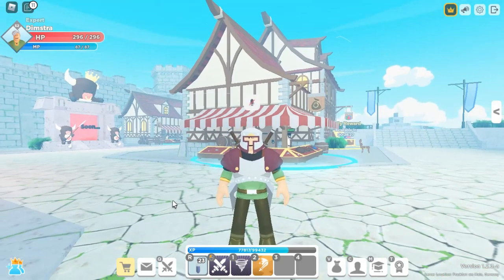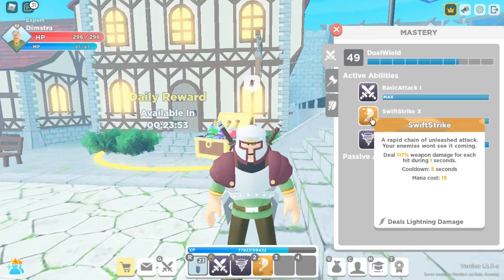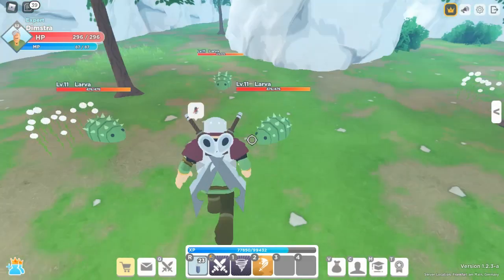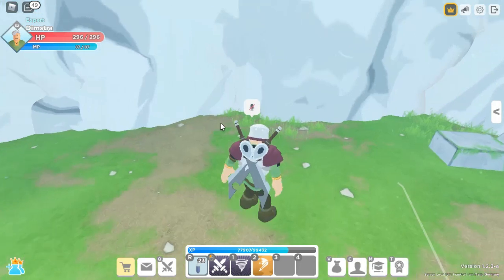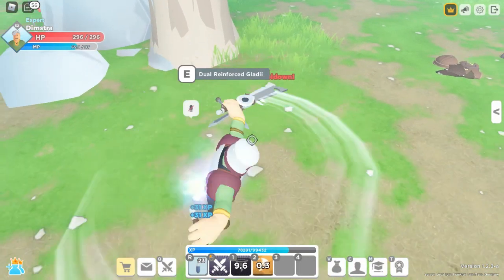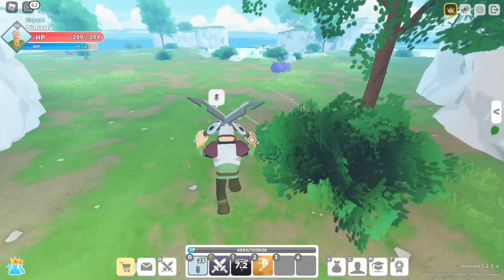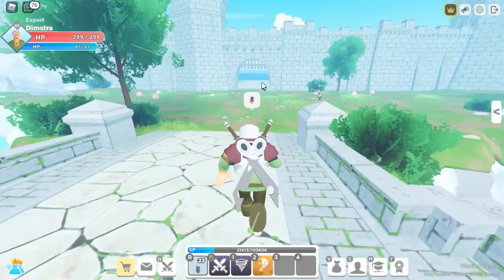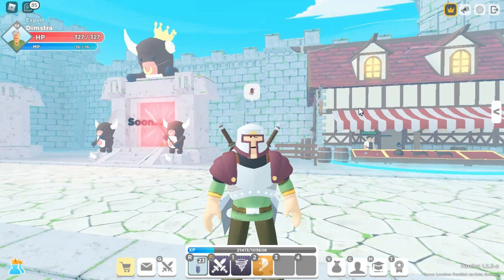Roblox MeloBlox PRG How to Progess from Noob to Pro!